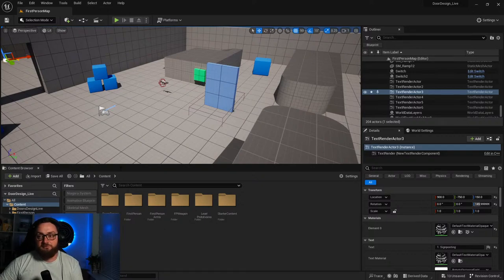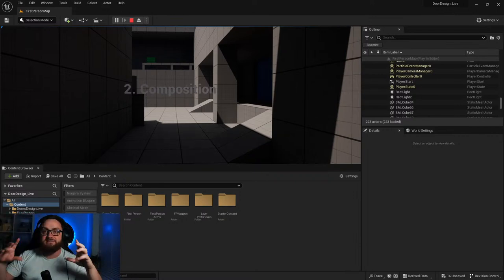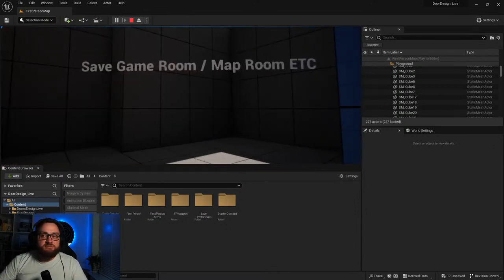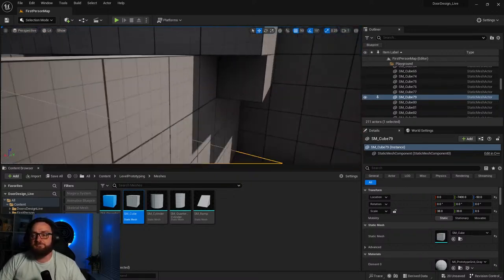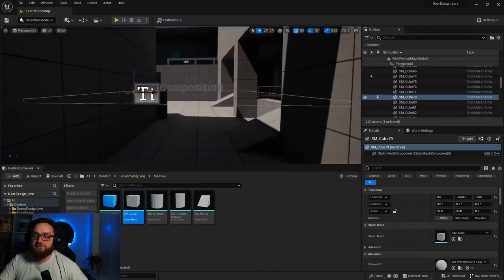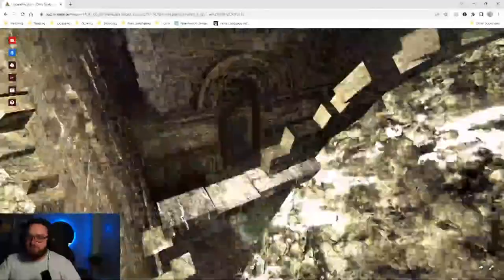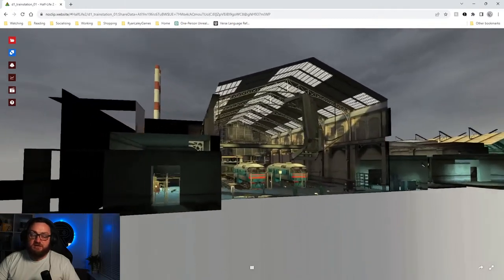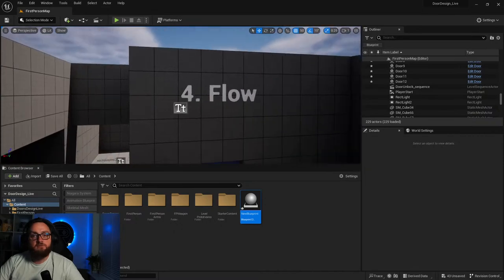Unreal Engine 5 Live Class - Level Design Special! Doors!!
Live Stream recorded on 26th August 2023

Join me in a live class where we return to discussing level design and this time specifically all about doors! So come unlock and open the way to understanding how we use this gates of content in a video game.